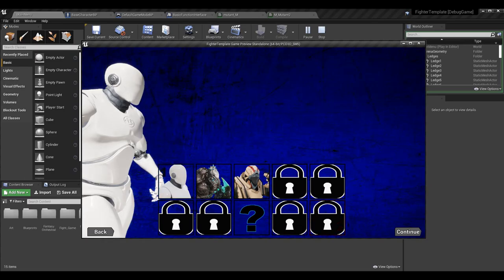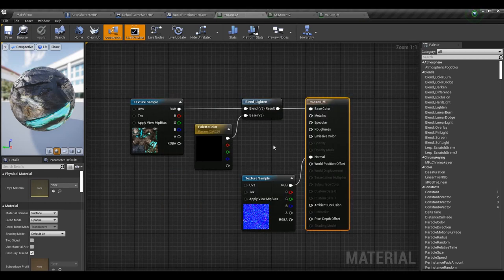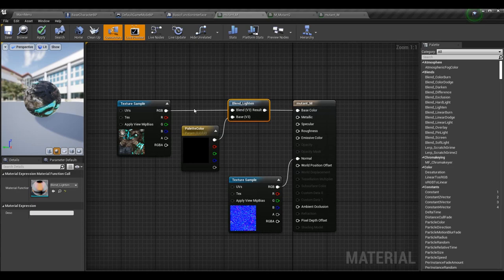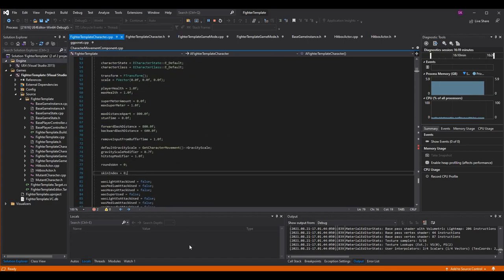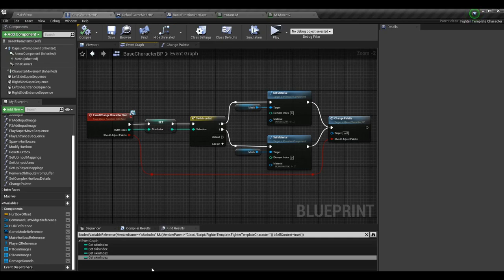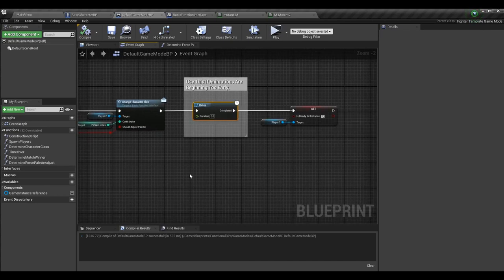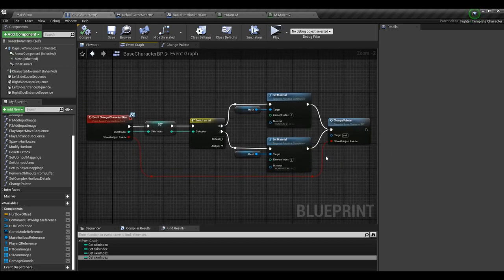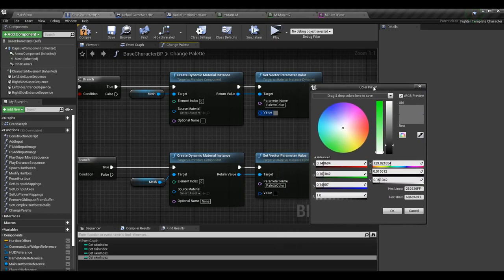Dynamic Materials & Palettes! | How To Make YOUR OWN Fighting Game | UE4/UE5 & C++ Tutorial, Part 82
Here is the eighty-second installment of the Unreal Engine 4 and C++ Fighting Game Tutorial series. In this episode, I go over creating Dynamic Material Instances and Vector Parameters to change the way our characters look based on several factors (such as if both players chose the same character and skin/outfit), using blends for Materials (such as Blend Darken and Blend Lighten), and setting appearance rules for Player 1 and Player 2.

A HUGE THANKS TO:

► Character Avatar: David Marshall (MalthaelsMight).
► Intro Video: Pedro J. Burgos (@Shadow_Magnus).